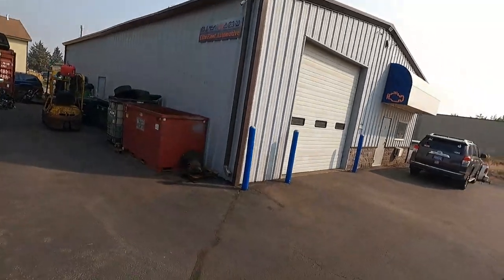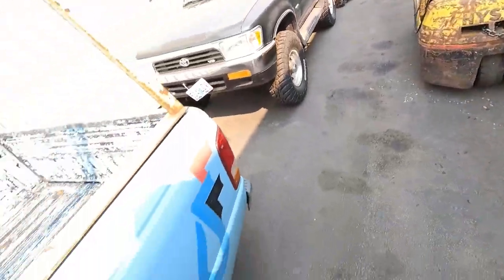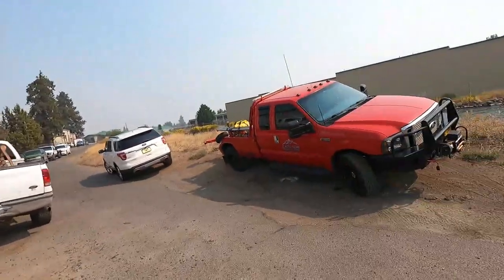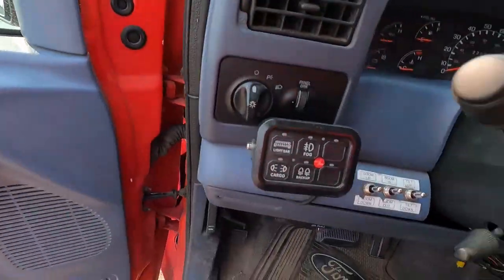This tow truck customer offered "unconventional" payment....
Today was just a quick tow for my favorite customer on what happens to be his birthday, so after dropping off the ford ranger, I hung out for some cake.  The truck was a completely dead no start, and supposedly had transmission issues as well, so even though it was only a short two mile tow, I used my Collins Dollies to eliminate any chance of further damage